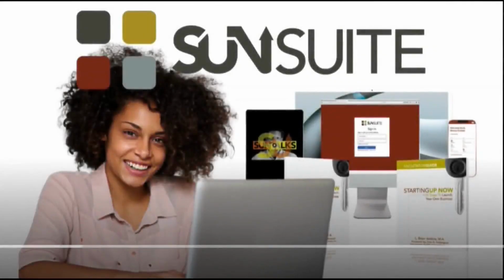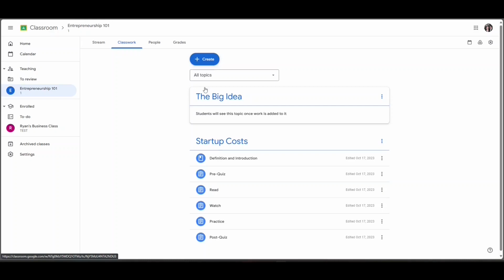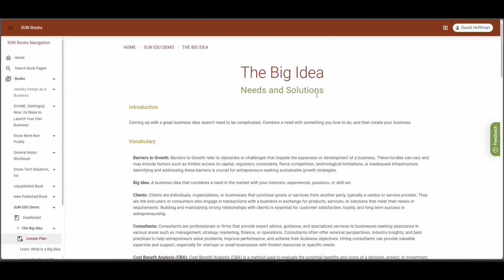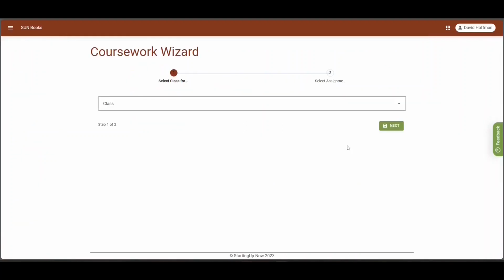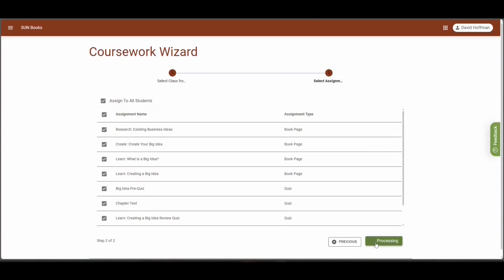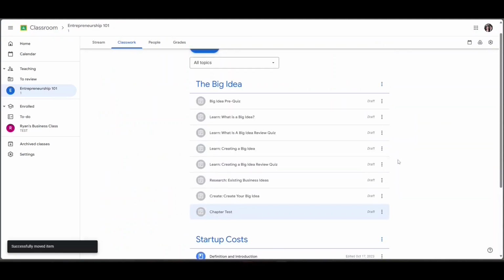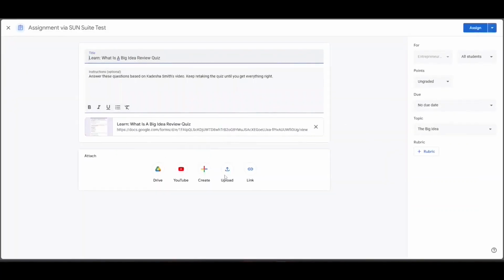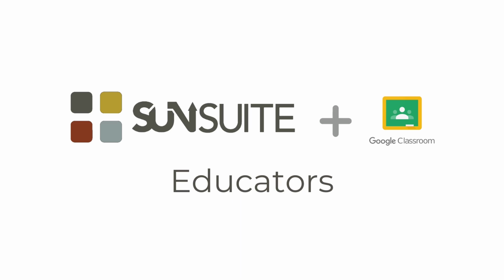SUN EDU: Educator Use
See how educators can utilize SUN EDU to create pre-made assignments in an LMS platform.